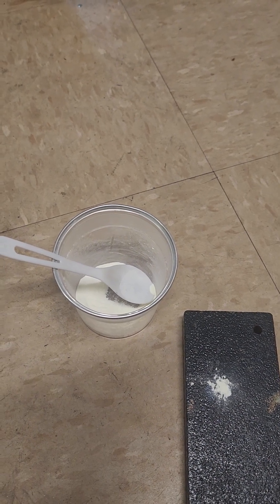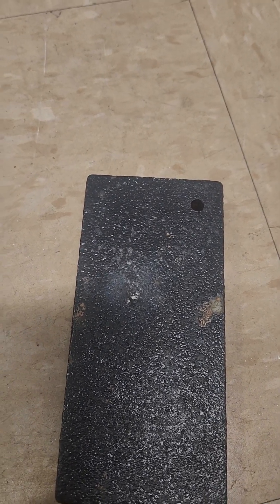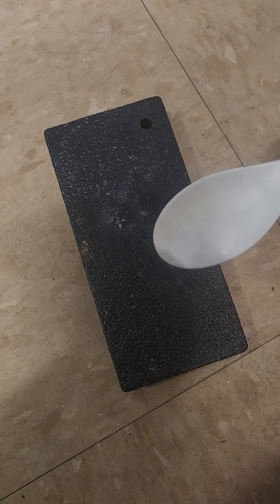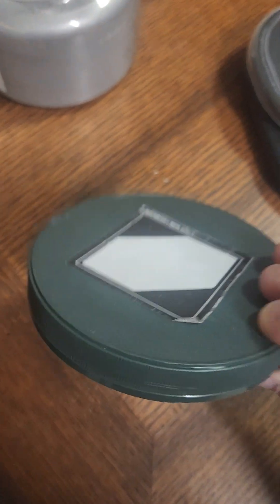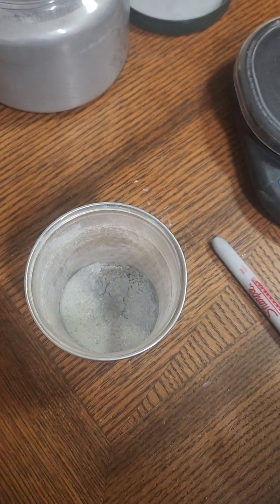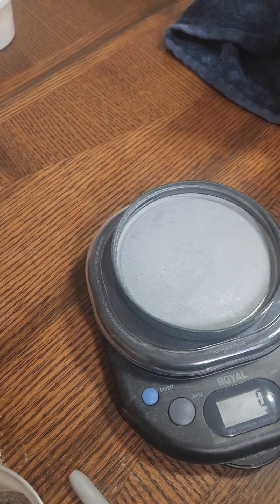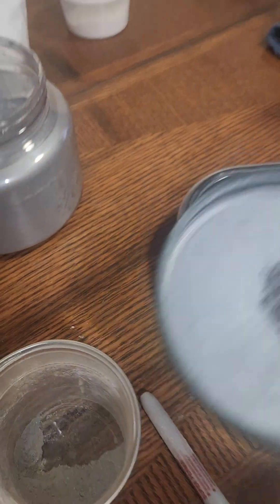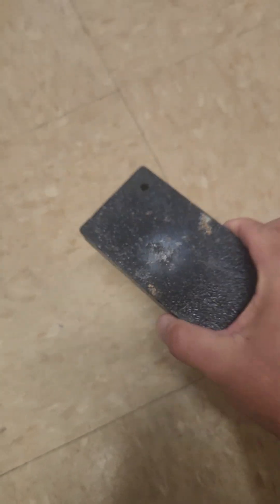BLUE ALUMINUM/CHLORATE/SULFUR [TEST OF SENSITIVITY ]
VERY DANGEROUS MIX [ KClO3 6.10 grams ][ S8 2.40 grams][ AL 3.0 grams]